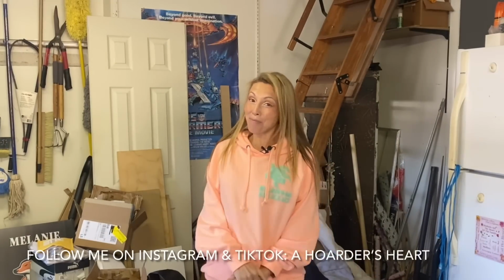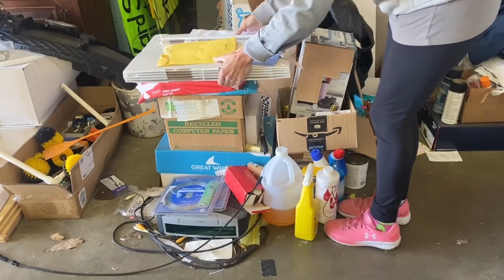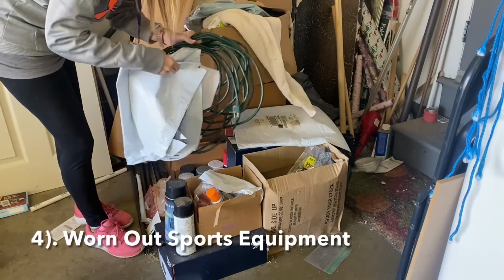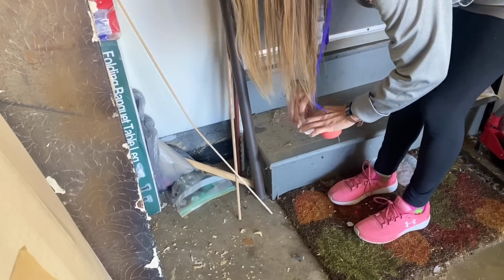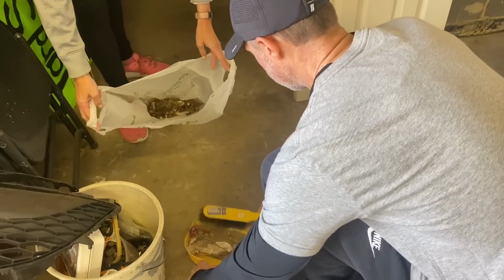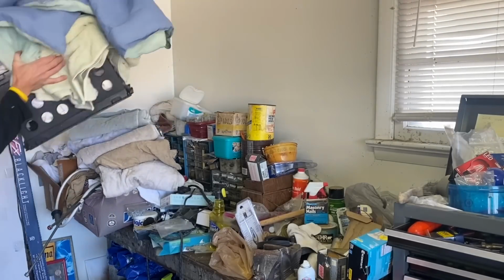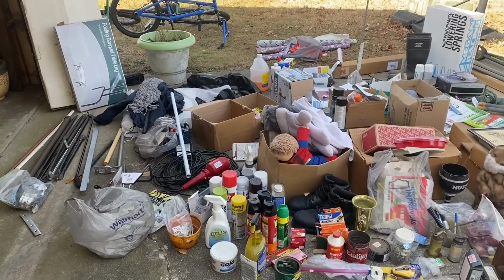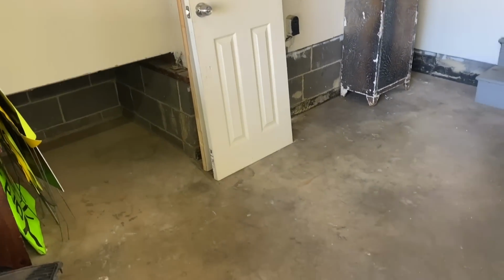10 Things to Declutter from your Garage Right Now!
In this episode we declutter another large section of the garage!! I noticed that Hubby has been decluttering similar categories each episode! He had made quick & easy decisions in these 10 common garage items which has really opened up a lot of space!! Here are the 10 Things to Declutter from your Garage right now!

1). Old Paint Cans & Supplies
2). Broken Tools
3). Unfinished DIY Projects
4). Worn out Sports Equipment
5). Old Lawn & Gardens Tools & Chemicals
6). Unused Car Accessories
7). Empty Boxes and Containers
8). Old or Unused Furniture
9). Excess Seasonal Decor
10). Bikes or Outdoor Gear you don’t use